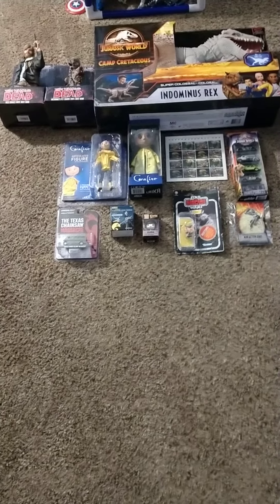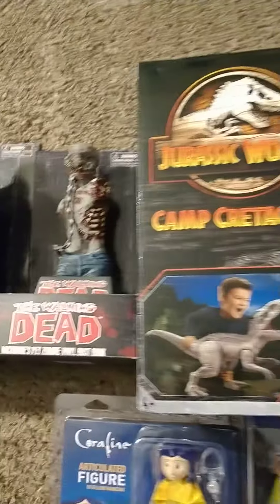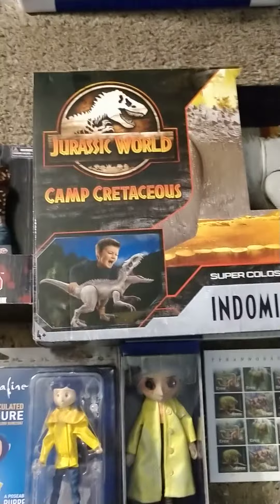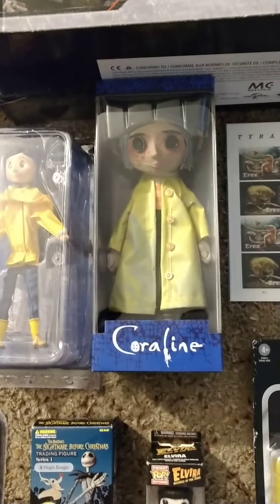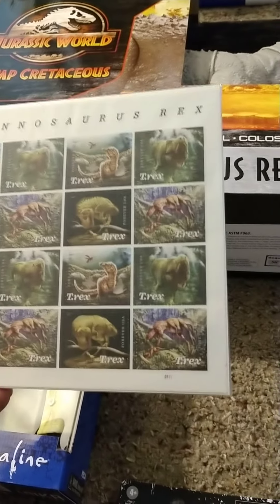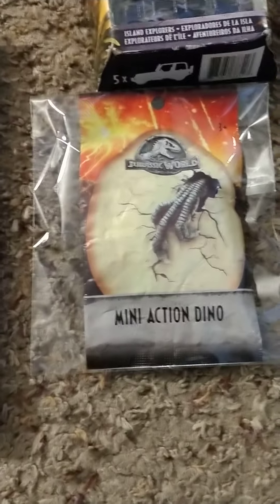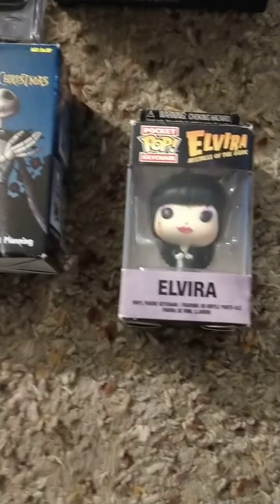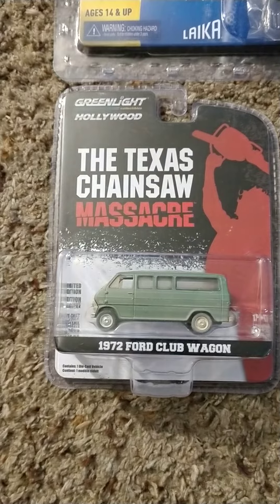Jurassic World, Coraline, Star Wars, Elvira & movie related (7/13/2020)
New additions to my collection.